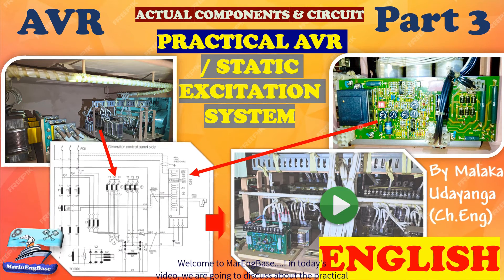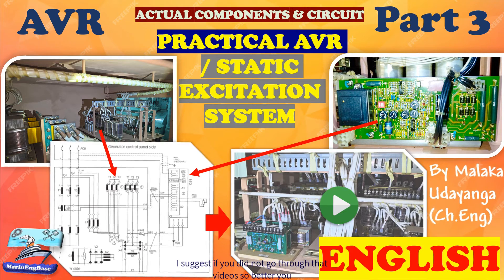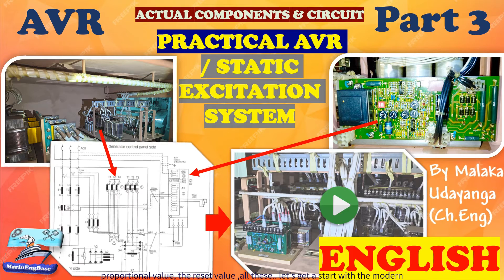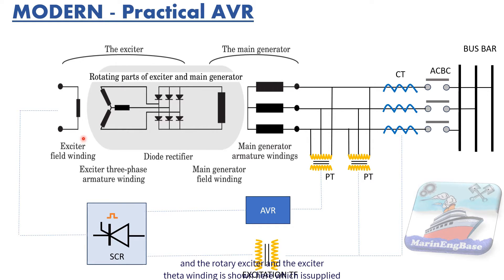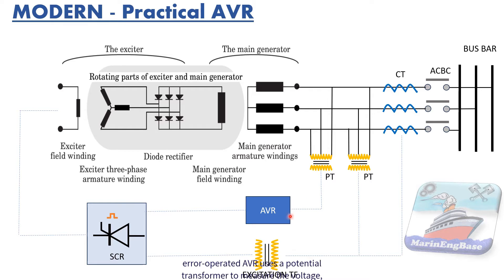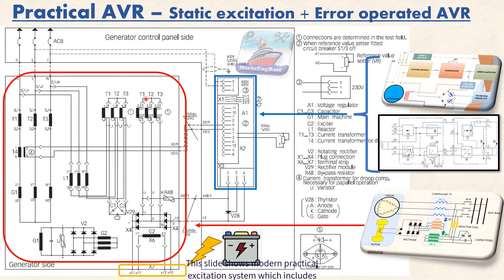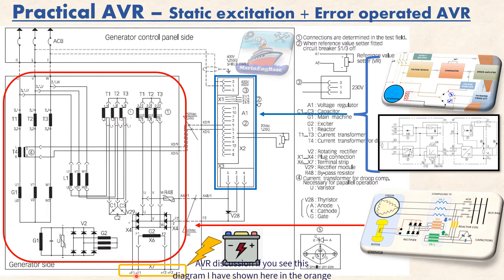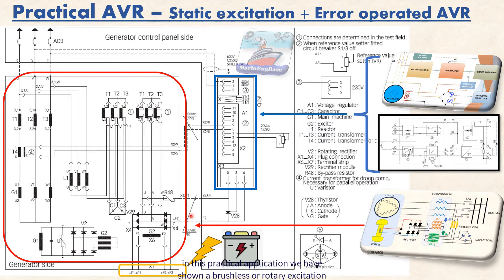AVR - Automatic Voltage Regulator 3 (ENGLISH) - PRACTICAL / COMPONENTS /ARRANGEMENT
Much closer approach to practical component of an automatic voltage regulator (AVR) / generator excitation system. The video includes the explanation about practical circuit diagram, actual arrangement of the AVR system including static excitation system.

Keywords;
AVR
Automatic voltage regulator
Compound transformer
Excitation
Generator Basics
Motors,
Electrical,
Ship's Electrical system
MarinEngBase
Malaka Udayanga
Marengbase